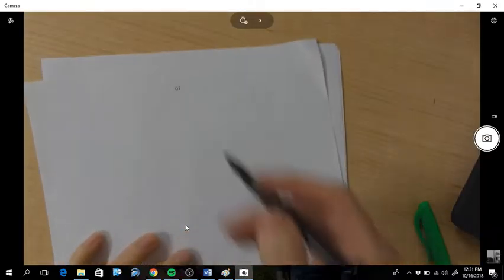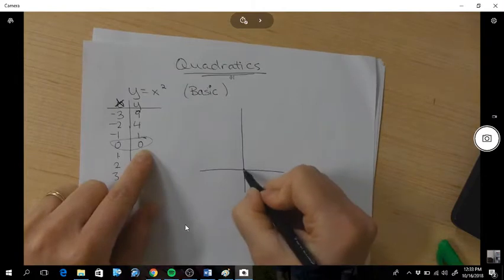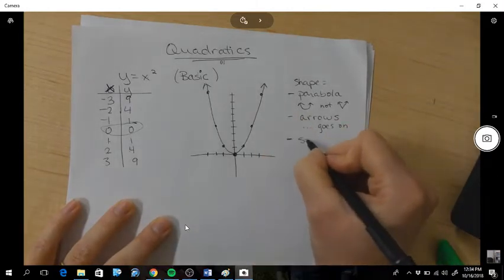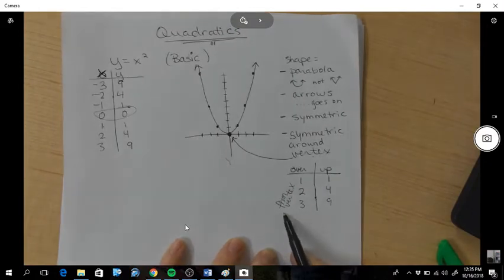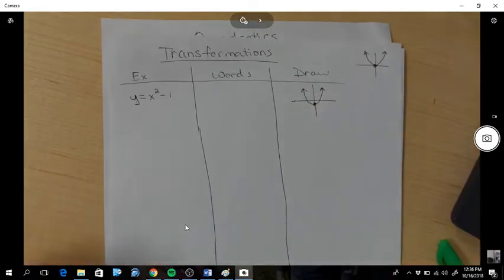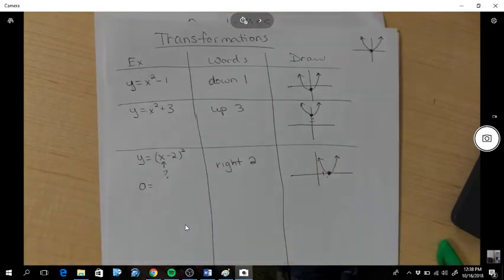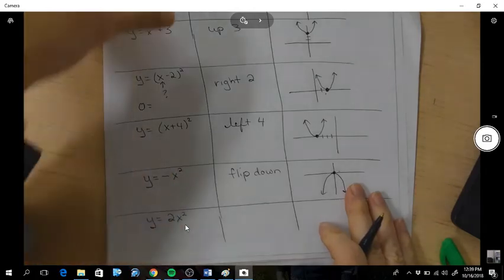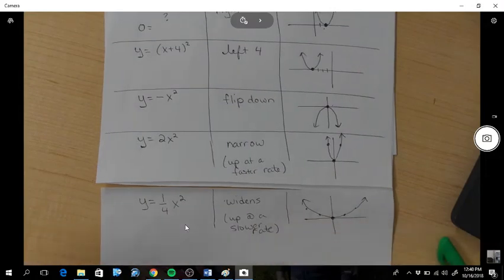gr 11 precalc 1 1 transformations on the basic quadratic equation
Quadratic lesson 1